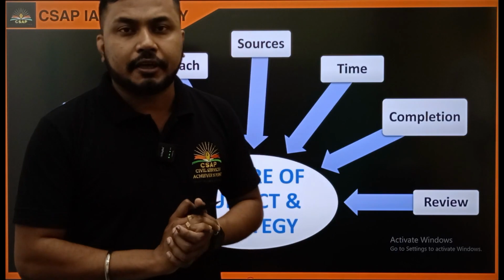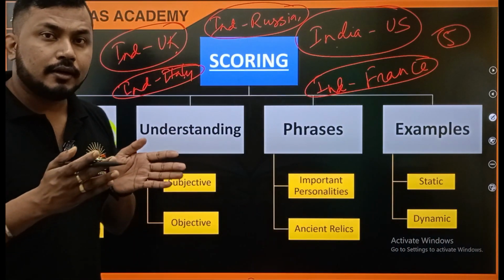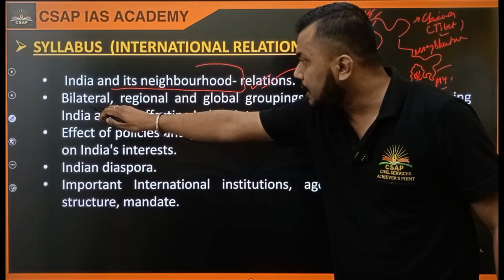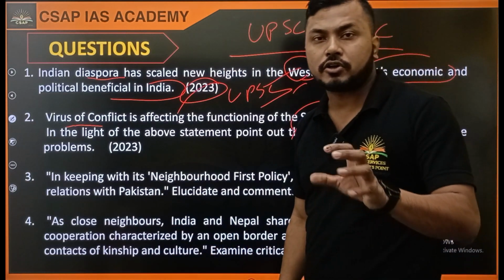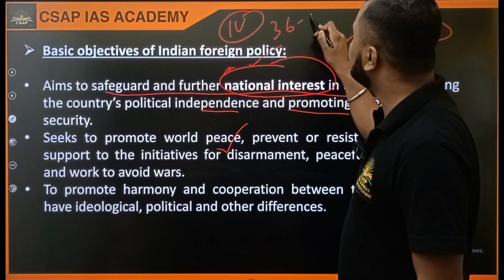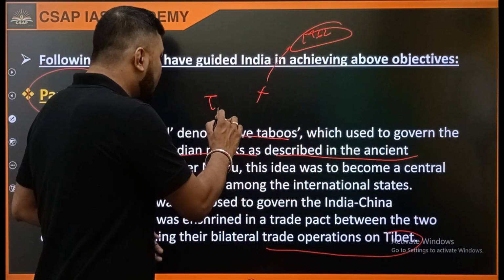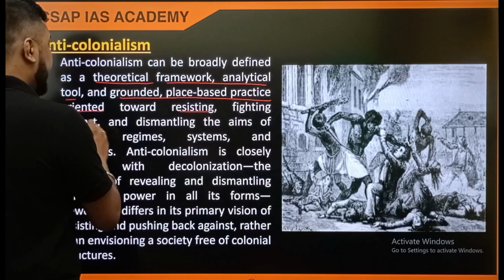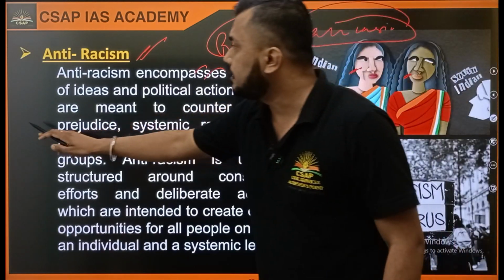INTERNATIONAL RELATIONS | DEMO CLASSES | JEPUL SIR | APSC | CSAP IAS ACADEMY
Are you ready to ace the APSC MAINS 2024 exams and secure your dream career? Look no further! Our APSC Mains Crash Course is designed to help you excel in your exams with confidence and ease.

📚 Comprehensive Curriculum: Our crash course covers all the essential topics and concepts required for the APSC MAINS 2024 exams, ensuring that you are fully prepared to tackle any question that comes your way.

👨‍🏫 Expert Faculty: Learn from experienced faculty members who are experts in their respective fields and are dedicated to helping you succeed. Get personalized attention and guidance to enhance your learning experience.

🔍 Focused Study Material: Gain access to high-quality study material, including smartbooks, practice papers, and online resources, carefully curated to supplement your exam preparation and maximize your success.

📝 Mock Tests and Assessments: Sharpen your skills and track your progress with regular mock tests and assessments. Identify your strengths and weaknesses, and fine-tune your exam strategy for optimal performance.

📈 Continuous Support: Receive ongoing support from our dedicated team of mentors and educators throughout your exam preparation journey. We are here to answer your questions, provide feedback, and keep you motivated every step of the way.

Unlock your potential and pave the way for a bright future with our APSC Mains Crash Course.

Did you Sign-up with CSAP App?